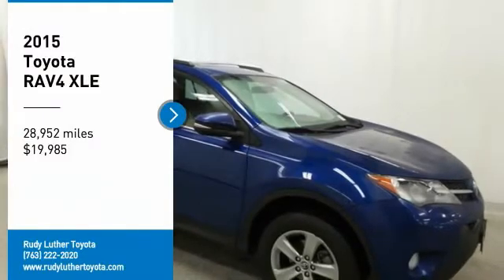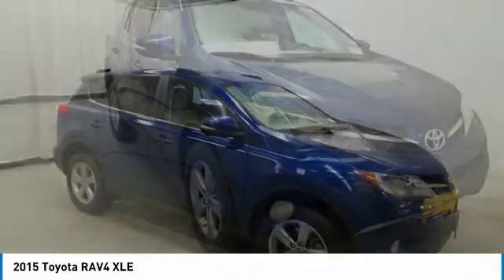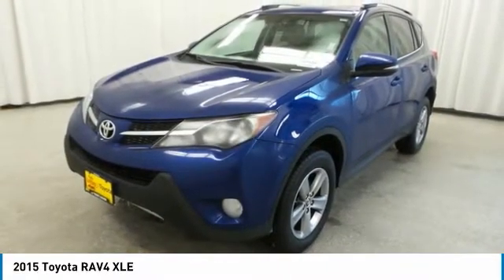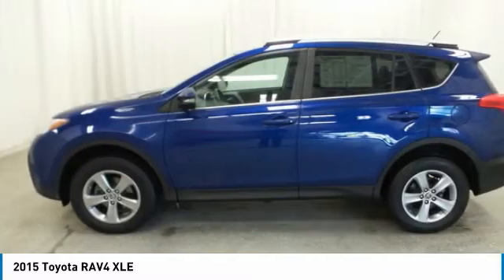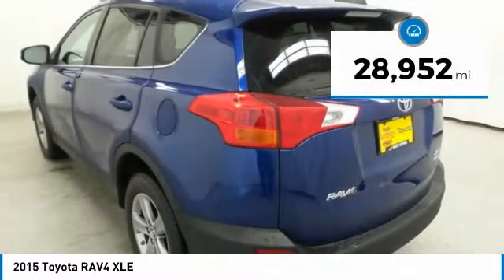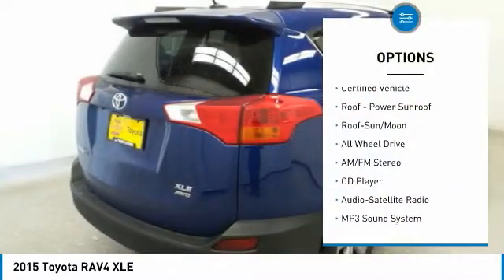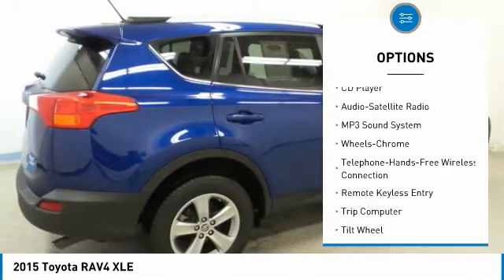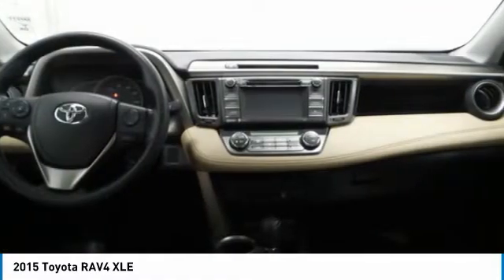2015 Toyota RAV4 Golden Valley,Minneapolis,Bloomington,MN P25534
2015 Toyota RAV4 XLE

CARFAX 1-Owner, Toyota Certified, GREAT MILES 28,952! FUEL EFFICIENT 29 MPG Hwy/22 MPG City! Blue Crush Metallic exterior and Latte interior. AND MORE! KEY FEATURES INCLUDE: Power Tilt/Sliding Sunroof, Bluetooth Wireless Phone Connection, Satellite Radio, iPod/MP3 Input, Chrome Wheels Vehicle Serviced Here: Service History Available, 2.9% financing available on Toyota Certified. See dealer for details. Potential Factory Warranty Remaining. See dealer for details. SHOP WITH CONFIDENCE: CARFAX 1-Owner WHO WE ARE: #1 Toyota Certified Dealer in the Midwest. Rudy Luther Toyota has been selling Toyota's and other makes & models since 1977. We make price the easy part of your buying experience. We call it the Luther Fair Value Price. We focus on giving you the information you need to make a well informed decision while making sure you have the best price and experience possible. Pricing analysis performed on 2/19/2018. Fuel economy calculations based on original manufacturer data for trim engine configuration. Please confirm the accuracy of the included equipment by calling us prior to purchase.